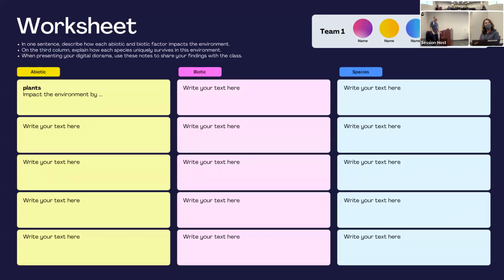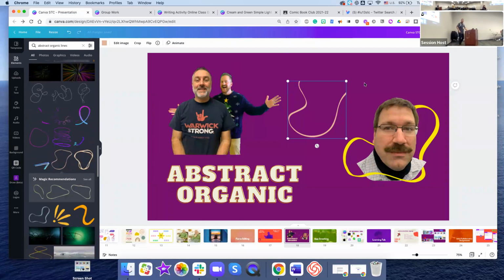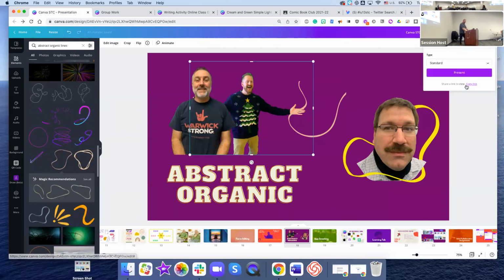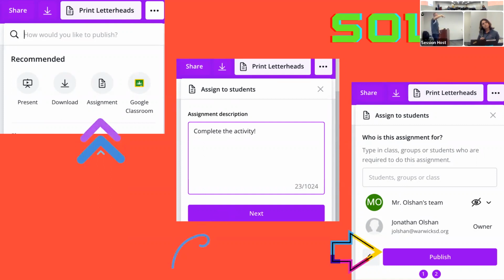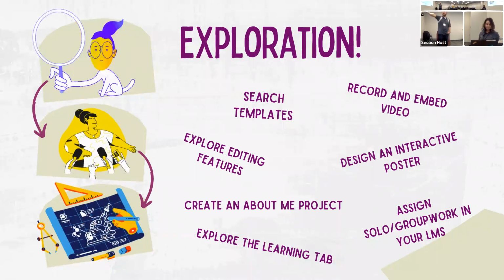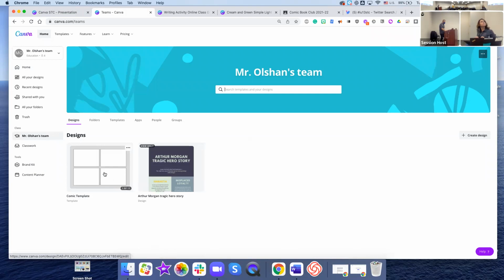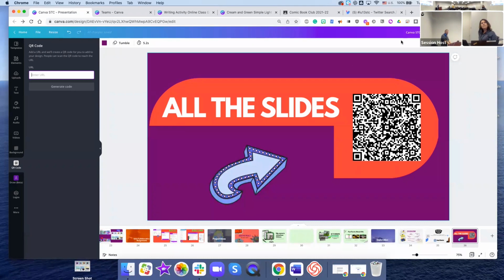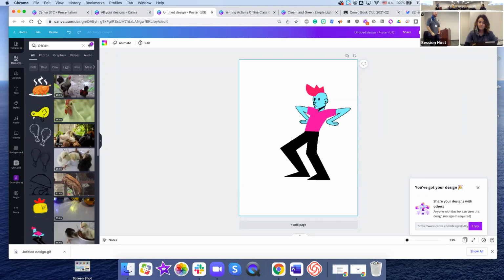Canva Edu: Design Across the Curriculum STC 2021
IU13 Secondary Technology Conference - Canva Edu: Design Across the Curriculum Presentation